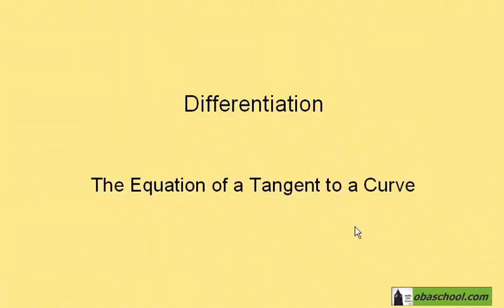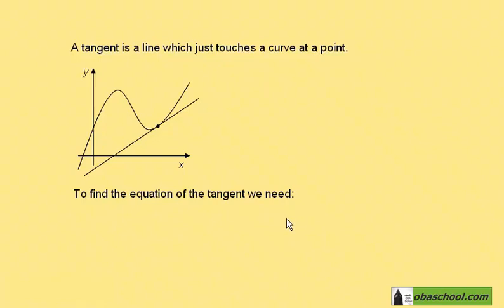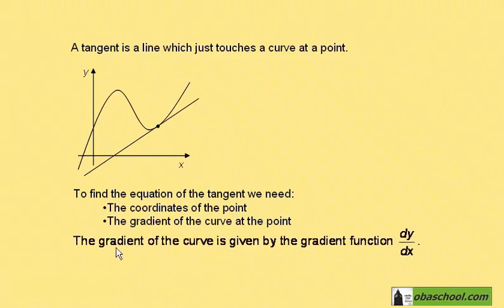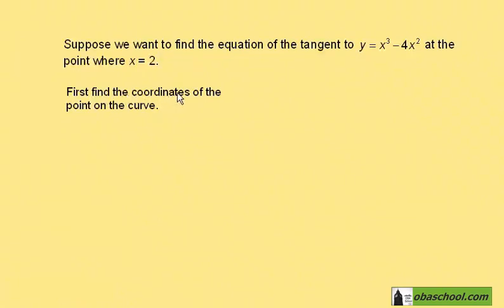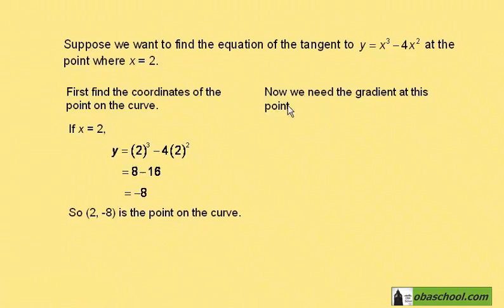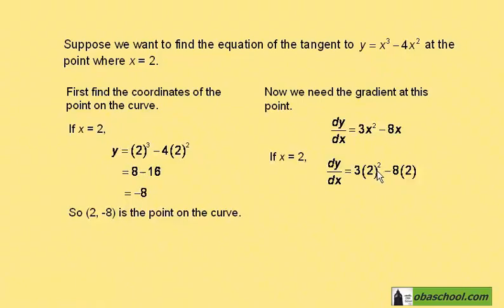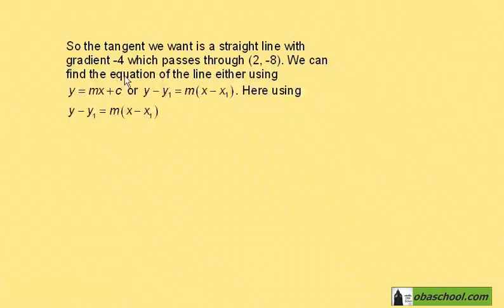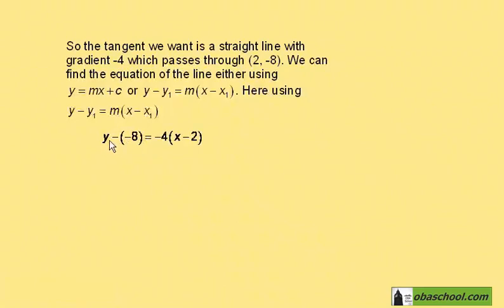Differentiation - 1.40 Gradients, Tangent and Normal - Gradients, Tangent and Normal- Introduction